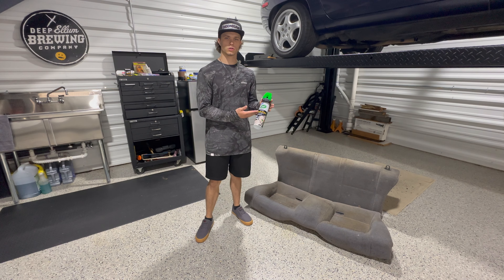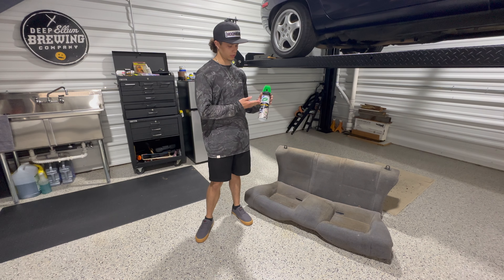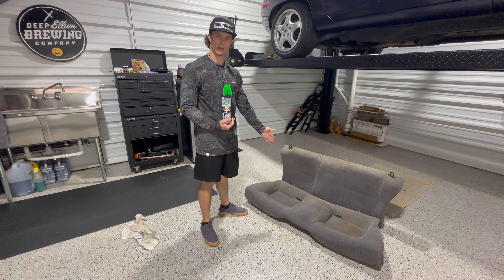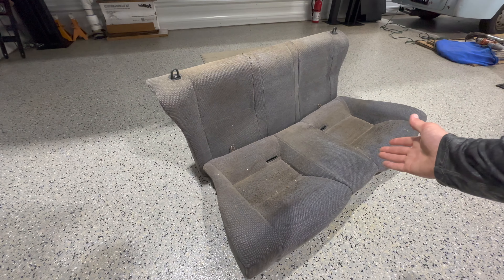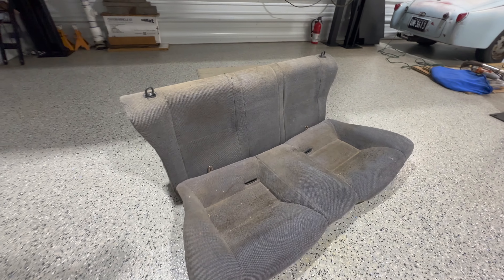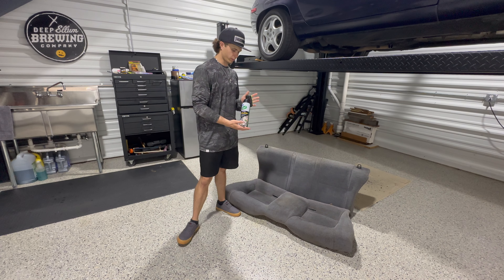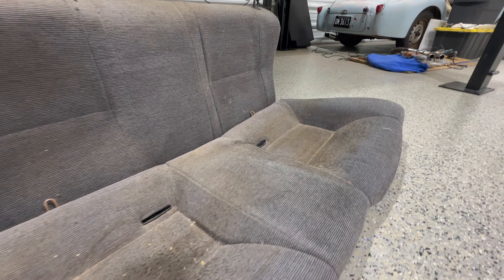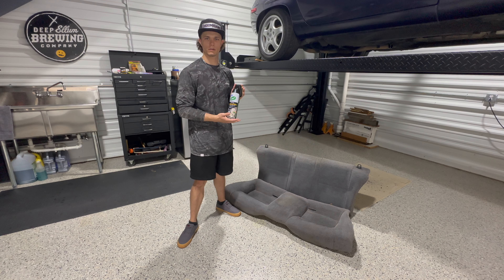How To: Clean Your Seats using Turtle Wax POWER OUT! Upholstery Cleaner & Protector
Here is a quick video demonstrating how to use Turtle Wax POWER OUT! Upholstery Cleaner & Protector. It works good, I would recommend using it if your seats are dirty.  Use at your own risk, I am not liable for damages.